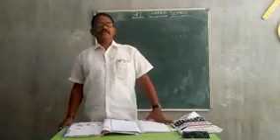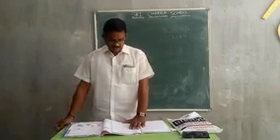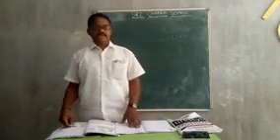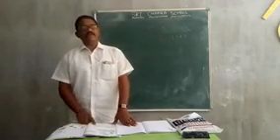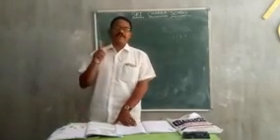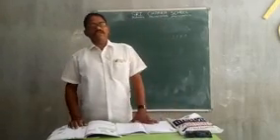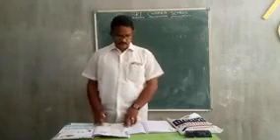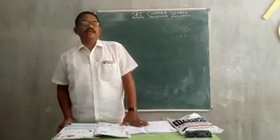Science Lecture 3 for 3rd, 4th and 5th Classes